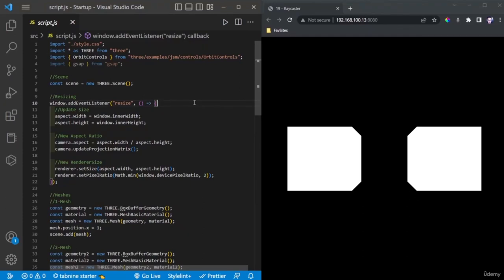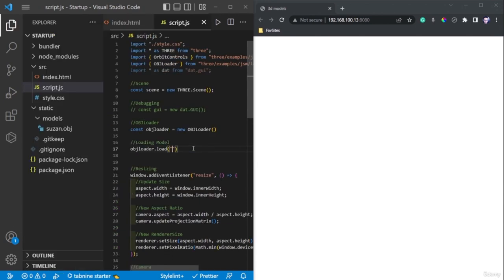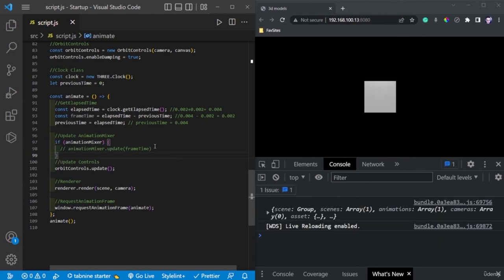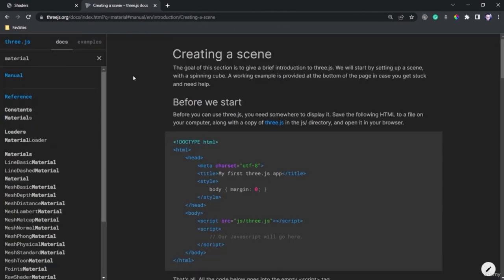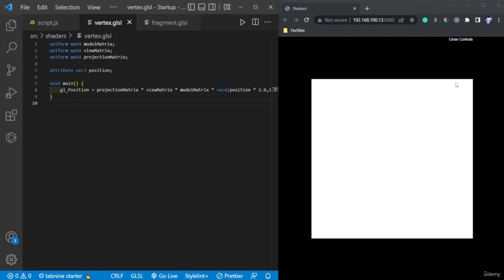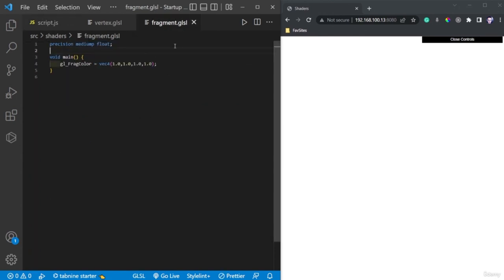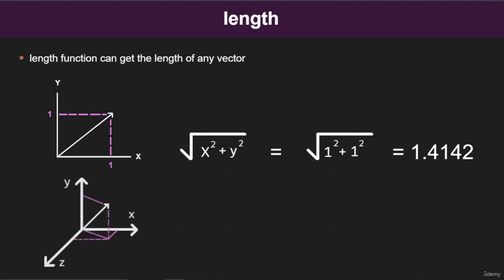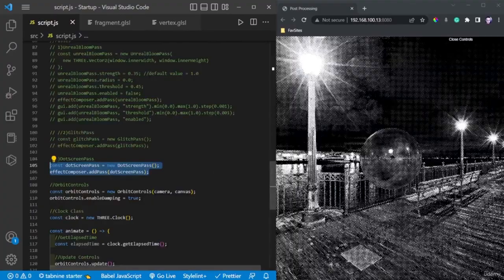Three.js and Shaders Tutorial for Beginners: A Step-by-Step Guide (Part 2/2)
Learn everything you need to master Three JS and Shaders to build immersive and creative 3D websites.

The course is in 3 main sections,

    The Introduction Section : Where we will learn everything related to this library, starting with how to create a cube inside the scene and then how to animate that cube, how to add lights, shadows, particles and so much more.

    The Shaders Section : we will learn shaders from scratch and you will be amazed by the things that you will be able to do when you master shaders, all you have to do is one thing which is be patient while learning

    The Projects Section : in this section, we will share some of the project's secrets

    How to install ThreeJs library and import it into your project
    Learn the basics of ThreeJs with many demonstrations and example code
    Learn about the ThreeJs Scene, Camera and Renderer
    Creating our very first scene in ThreeJs
    How to move and animate the Objects
    Learn about Webpack, NodeJs ,and serving ES6 modules to the browser clients.
    We will talk about Gsap Package and how we can use it
    How to scale a 3D scene and be responsive due to the display screen
    Learn about Geometries such as Box, Sphere, Plane, Torus, TorusKnot and more
    Learn the secrets in which some projects were made
    Learn about the Basic, Normal, Lambert, Phong, Standard, Matcap and other materials
    Learn about the Bumpmap and Displacement Maps
    Learn Dat GUI panels
    Everything related to Lights and Shadows will be covered
    We will dive deep into OrbitControls
    We also will learn how to create a stunning Scene using Particles
    Learn about the model loaders such as the OBJ, GLTF, DRACO, FBX and more
    How to use Raycaster and how to use it for mouse picking 3D objects in the scene
    Create Custom Animations and Export From Blender
    Learn Shaders (GLSL ) to create immersive and creative websites
    How to create vertex and fragment shaders in detail
    We are also going to talk about GLSL Built in function, Noises and how to import textures into your shade
    Post Processing will also be explained